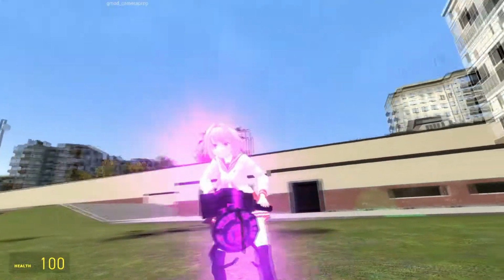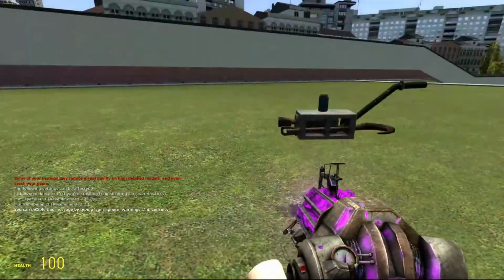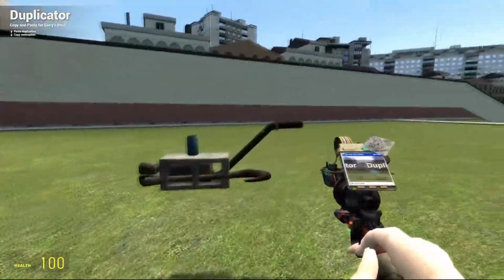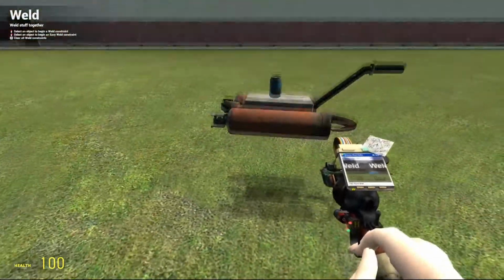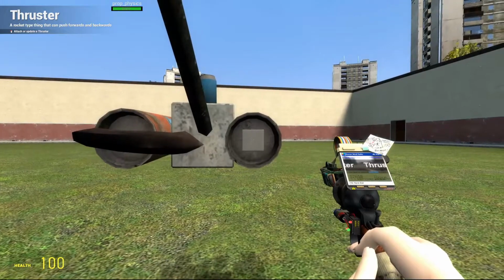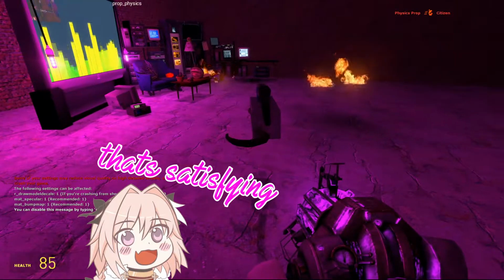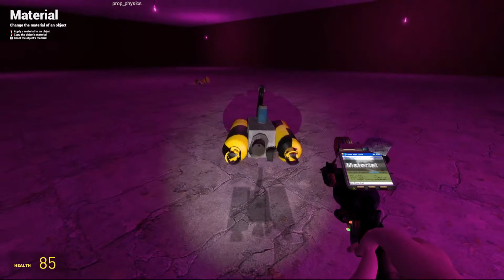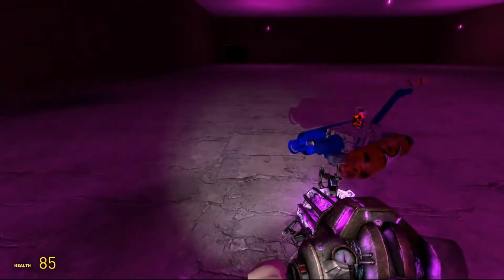HOW TO MAKE A GUN IN GMOD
This is a genuine tutorial on how to make a homemade gun in Gmod.

I DO NOT CLAIM OWNERSHIP OVER ANY SONGS USED.